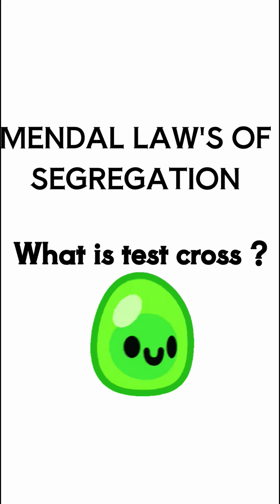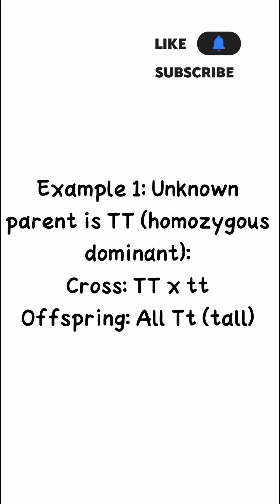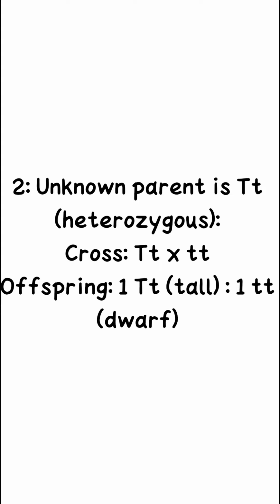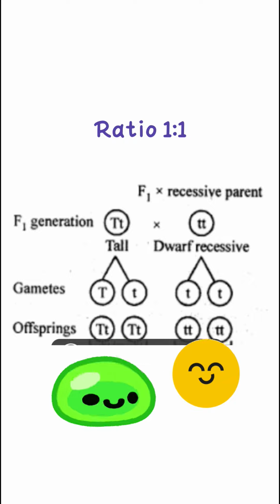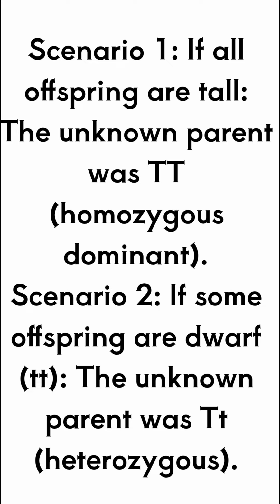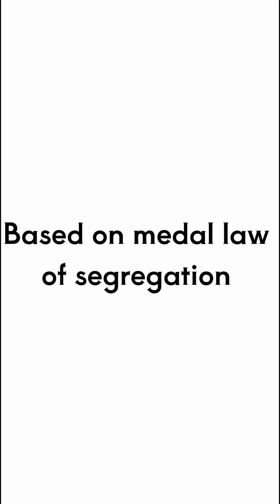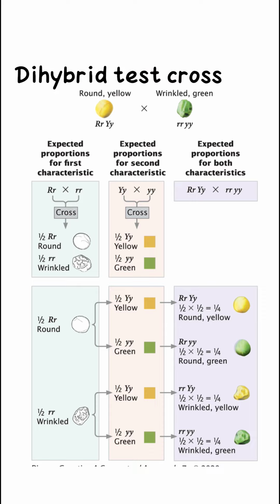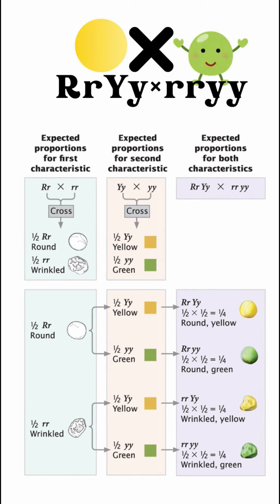Test cross#trending Mendal law of segregation